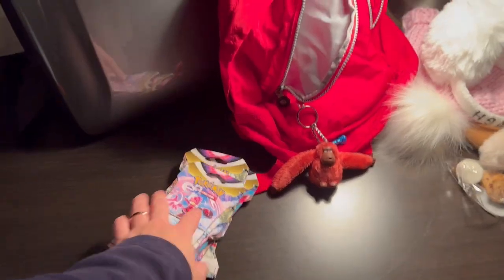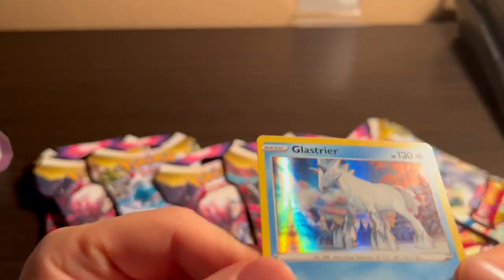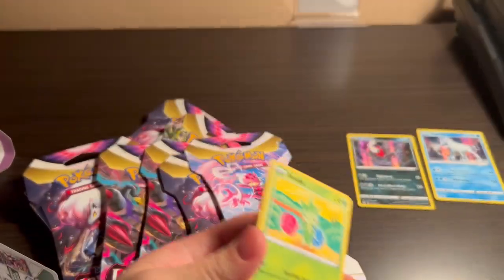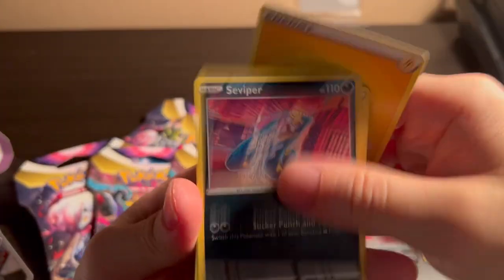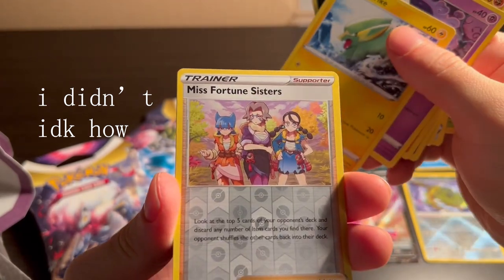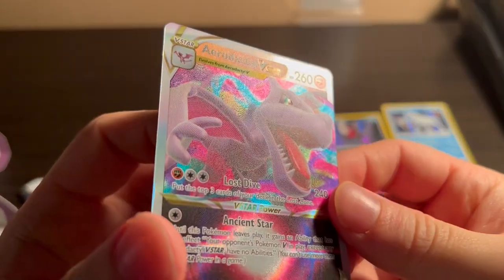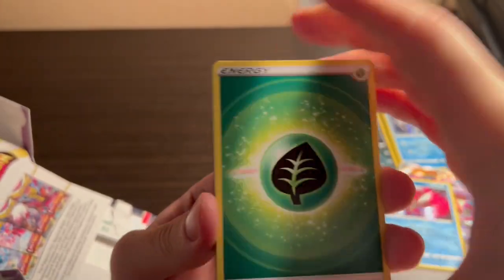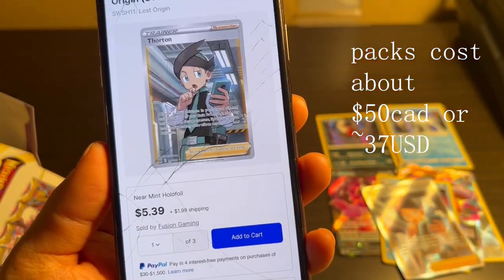10 Packs of Lost Origins on Christmas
I got 10 packs of Lost Origin Sleeved Booster Packs to open on Christmas in Whistler.
I was doing this in a hotel, I want to flick my wrist for the code cards, however I am in a hotel, Don't want to make a mess.